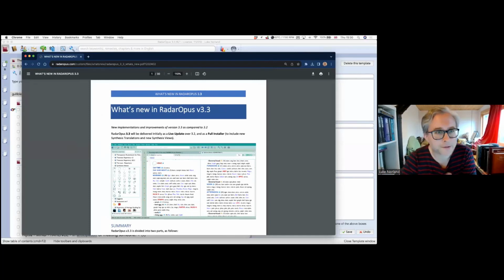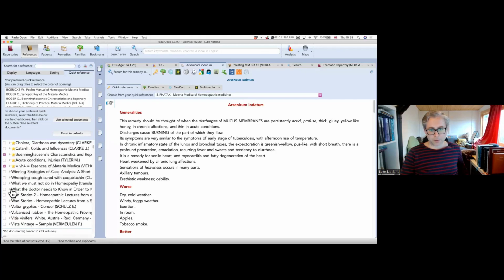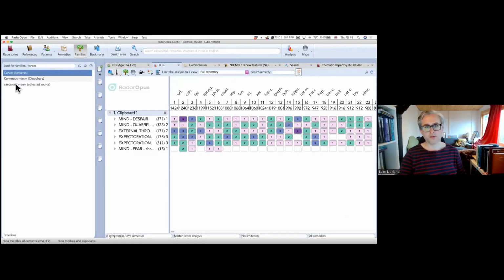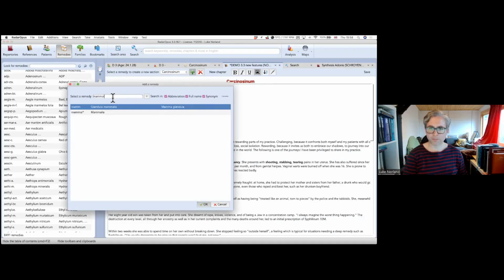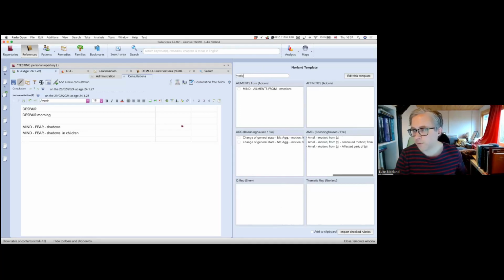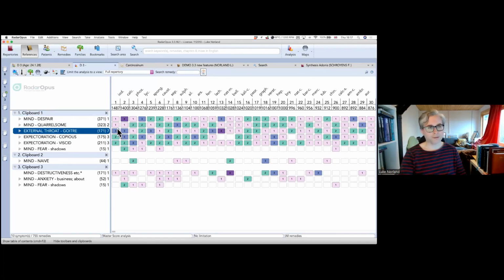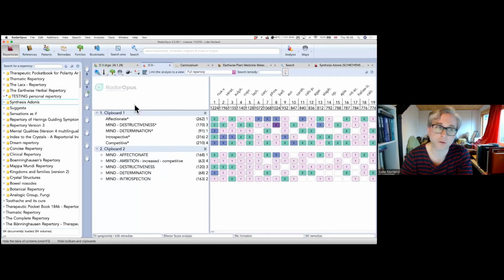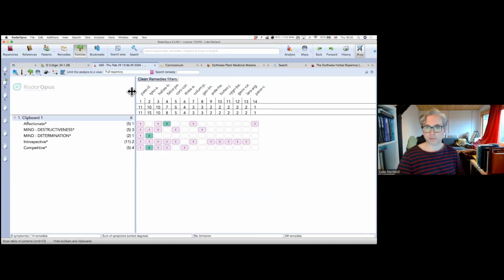Introduction to RadarOpus v3.3, with live Q&A from users (Feb 2024)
A look at some new features in our latest version of RadarOpus version 3.3. With also some user's questions answered by Luke Norland.
This is part of a monthly series of Q&A sessions to enhance your practice of RadarOpus.